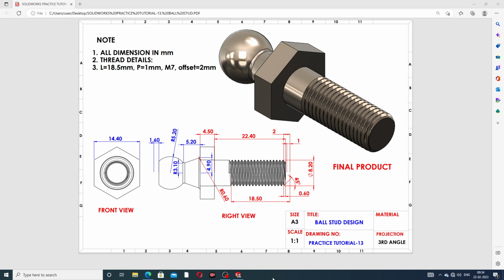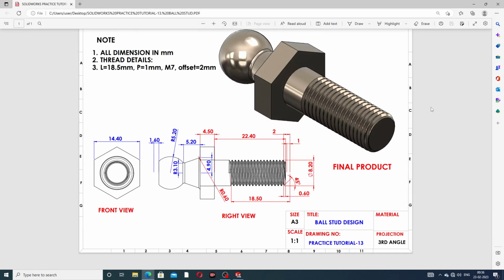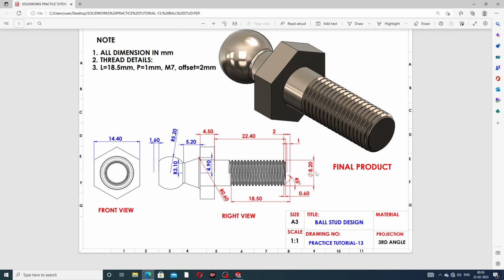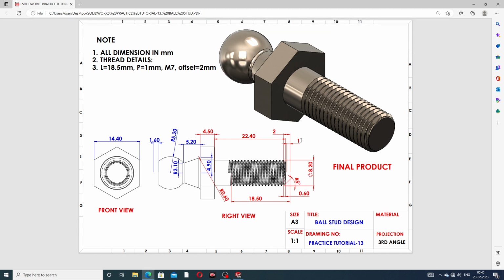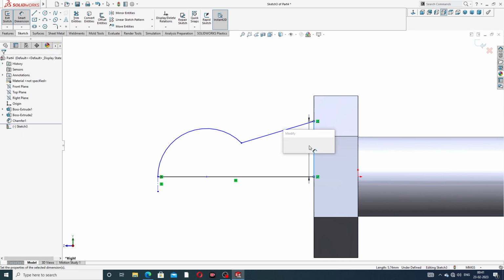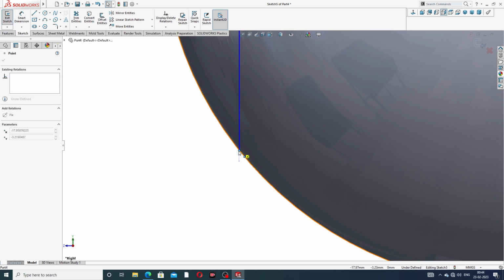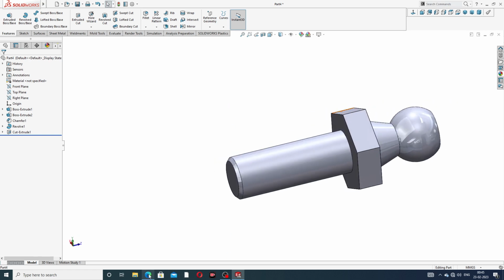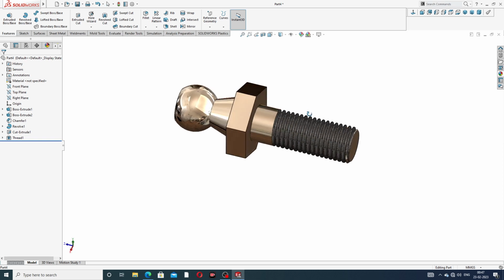SOLIDWORKS PRACTICE TUTORIAL-13, BALL STUD DESIGN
Main Topics:
1. AUTOCAD Tutorial for Beginners & Advance.( 2D sketching Drawing, 3D Modeling Design and Isometric Design, Industrial Projects Design All Easily Learn in AutoCAD Software).

2. SOLIDWORKS Tutorial for Beginners & Advance.( 2D Sketching Drawing, 3D Modeling Design, Surface Modeling Design, Sheet Metal Design,  Weldments design, Assembly Process, Drafting Process, Simulation Process, Industrial Projects Design All Easily Learn in SOLIDWORKS Software).

3. CATIA V5 Tutorial for Beginners & Advance.(2D sketching Drawing, 3D Modeling Design, Wireframe and Surface Design, Generative Sheet Metal Design, Assembly Process, Drafting Process, Simulation Process, Industrial Projects Design All Easily Learn in CATIA V5 Software).

4. ANSYS workbench Tutorial for Beginners & Advance.(2D Sketching Drawing, 3D Parts Design & Analysis, Surface Parts Design & Analysis, Sheet Metal Parts Design & Analysis, Industrial Projects Design & Analysis All Easily Learn in ANSYS Workbench Software).

5. GD&T Tutorial for Beginners & Advance.( GD&T AutoCAD Software, GD&T SOLIDWORKS Software, GD&T CATIA V5 Software, Industrial GD&T All GD&T Learn Easily).

6. NEW Update COMPUTER Knowledge.(New update computer parts, New update software knowledge, New update any notifications related to computer knowledge).